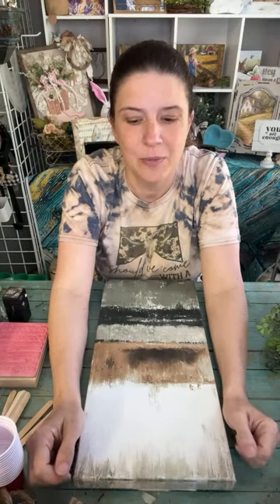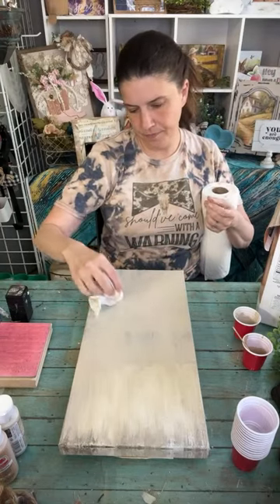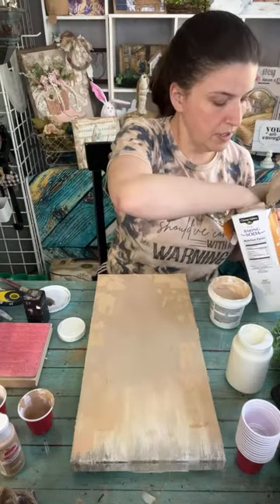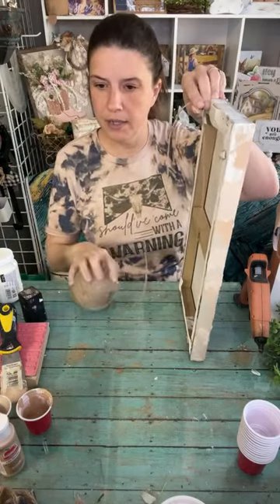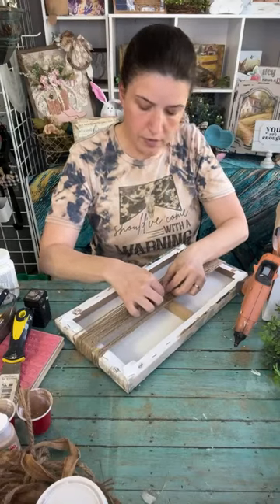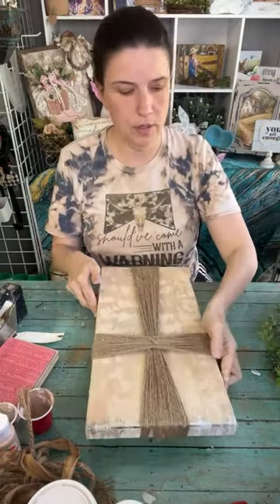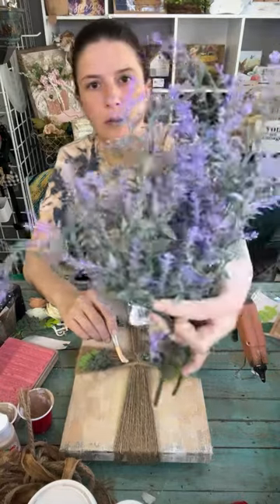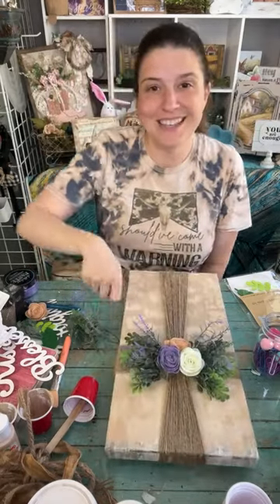How to create a cross on a canvas using twine.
Welcome to the YouTube Hop with take five.  After my live continue on with the next creator Funky Junk Inspiration.